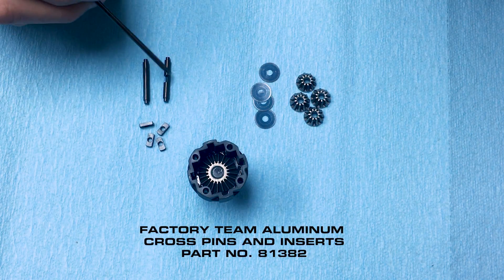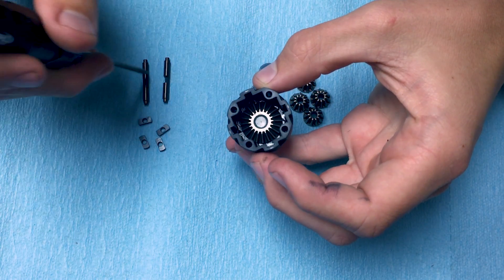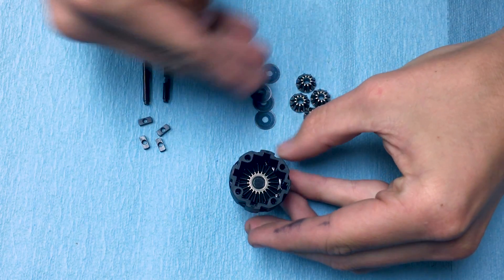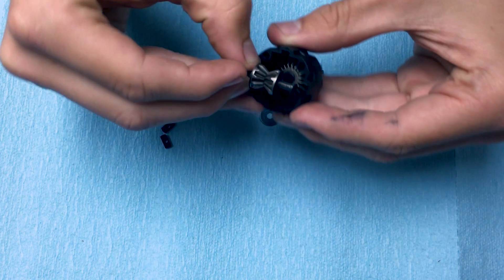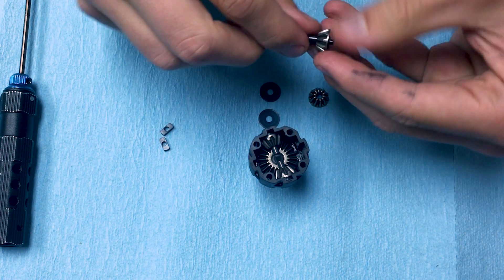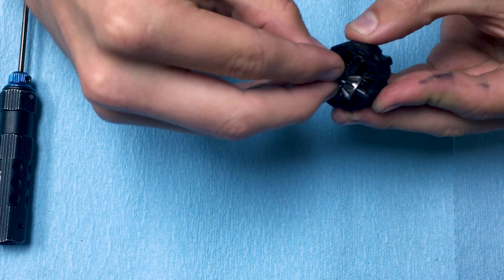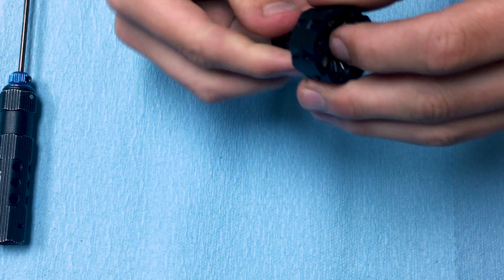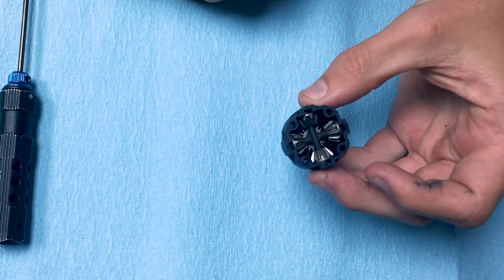Factory Team 1:8-Scale diff pins with inserts assembly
Design engineer TJ Eller explains why the new Factory Team Aluminum Diff Pins with Inserts is beneficial for your 1:8 scale vehicle and how to install them.

Factory Team Aluminum Cross Pins and Inserts